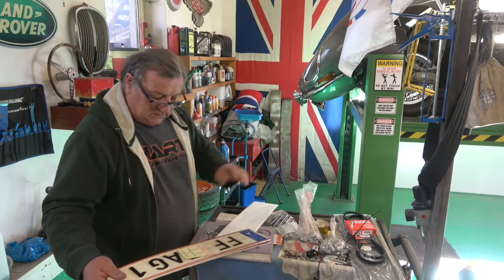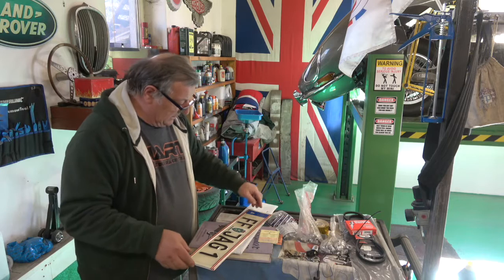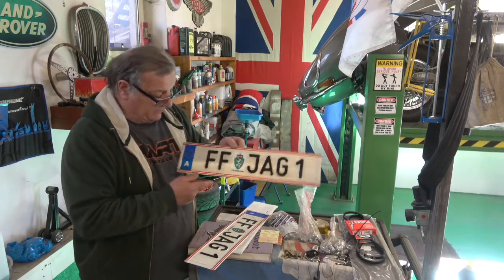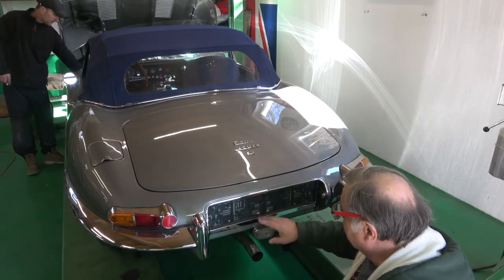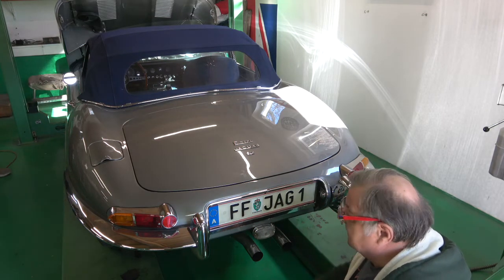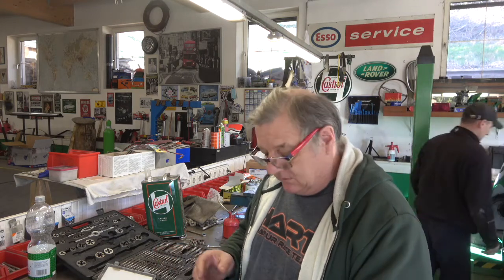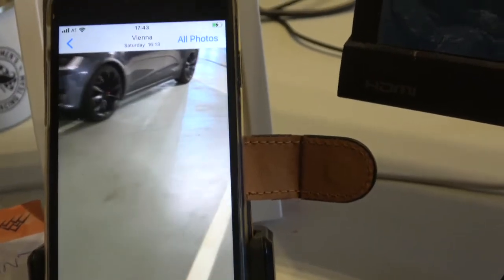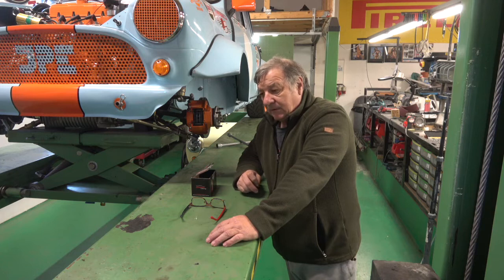Jaguar E Type MOT time + Some Bits & Bobs.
Sorry i couldn't resist putting in the global warming numpty from WhatsApp. MOT time on Wednesday we have checked everything but you never know what another pair of eyes might find or you have overlooked.